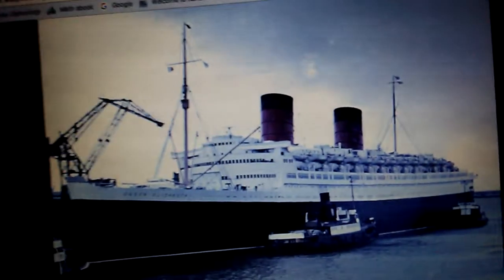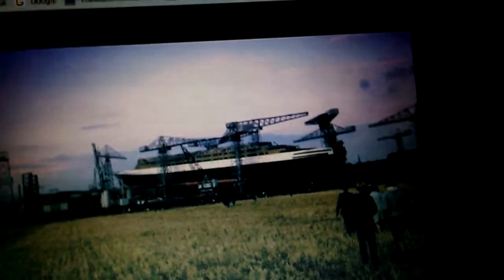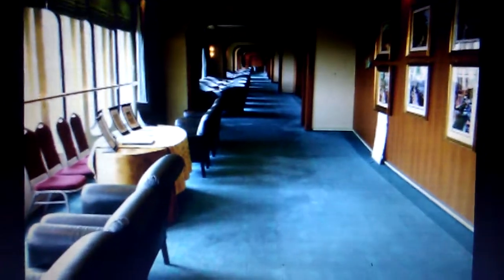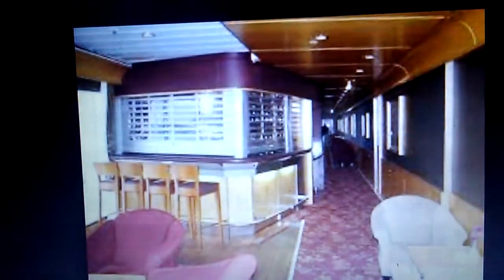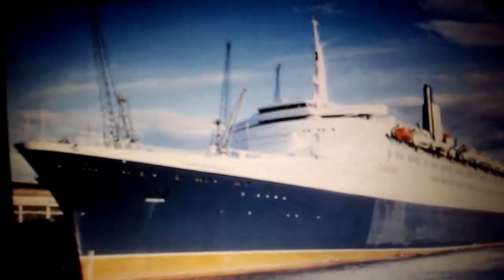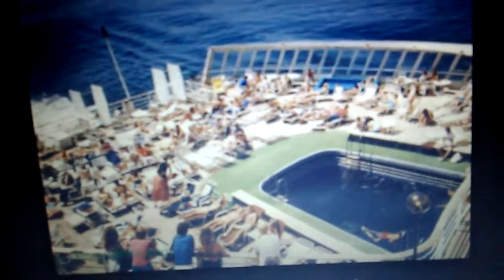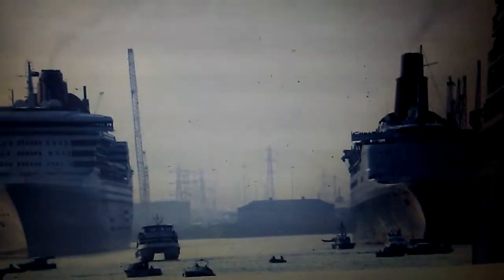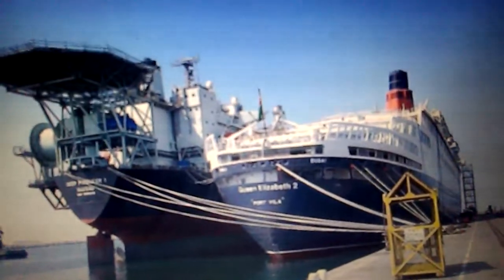Ship bios: M.S. Queen Elizabeth 2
Today I talk about the story of the 3rd queen built by Cunard in 1969 and is now a floating hotel in Dubai and is scheduled to open in October of 2018 I present to you the story of the M.S. Queen Elizabeth 2 she is 49 years old! (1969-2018) I'm sure she'll be a successful floating hotel!!!